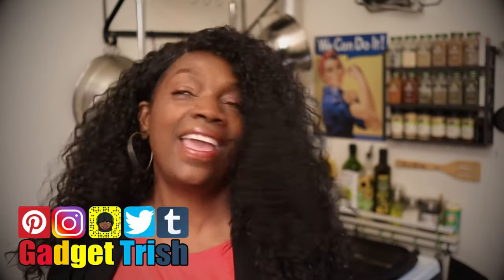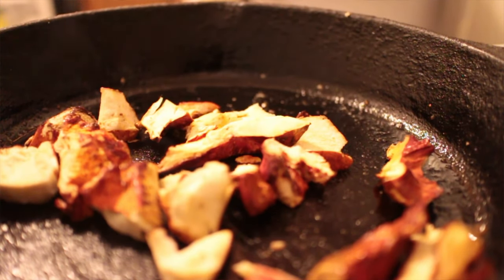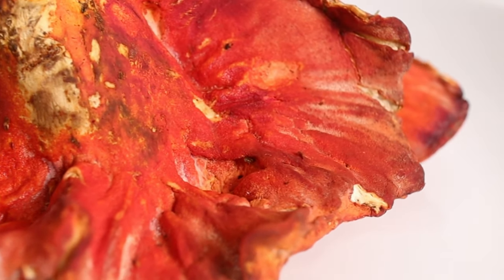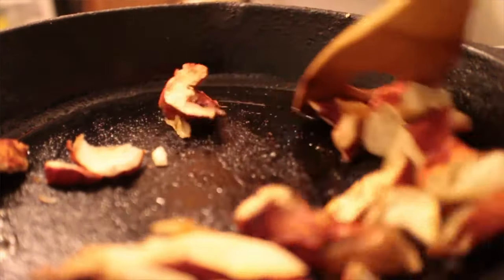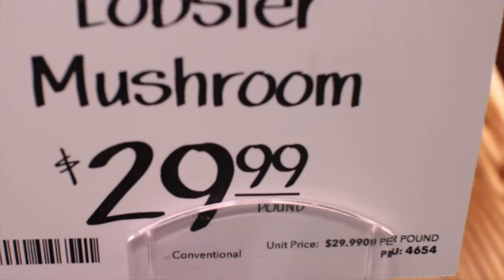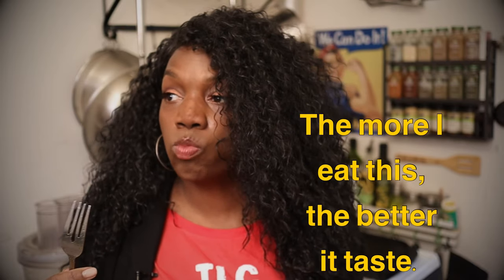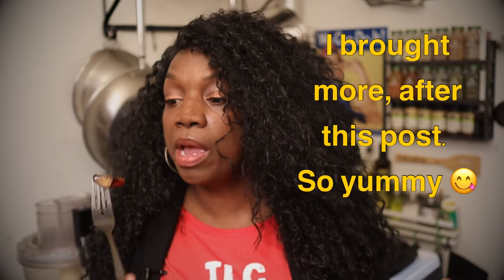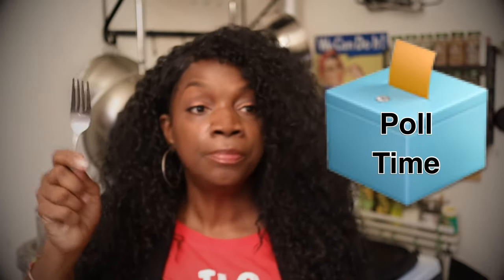👍 Love It 👌or Leave It Alone 👎: Lobster Mushrooms 😮❓❗️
This taste test is for “Lobster Mushrooms” which is technically a fungus. Watch this post to see if I will, “love it,” leave it alone”, or it is just “ok!”

Chosen Foods 100% Pure Avocado Oil 1 L, Non-GMO, for High-Heat Cooking, Frying, Baking, Homemade Sauces, Dressings and Marinades

Lodge Cast Iron Skillet, Pre-Seasoned and Ready for Stove Top or Oven Use, 10.25", Black